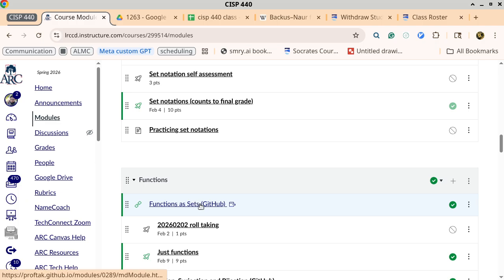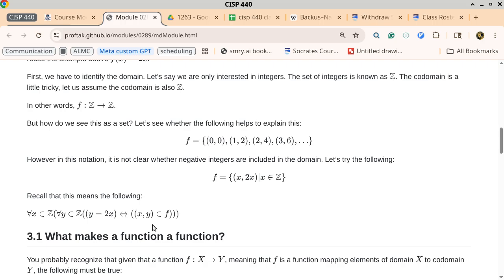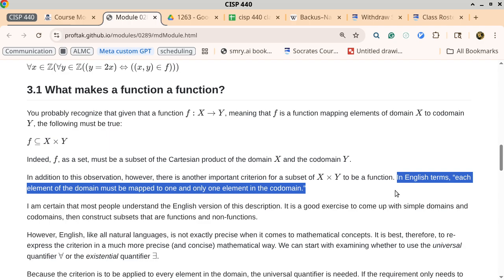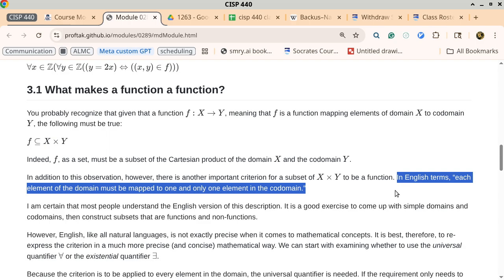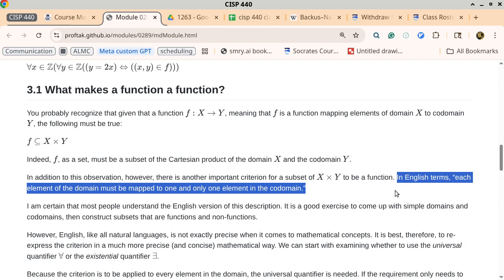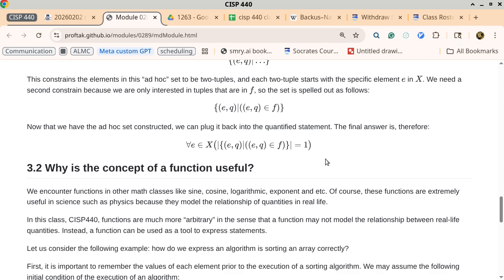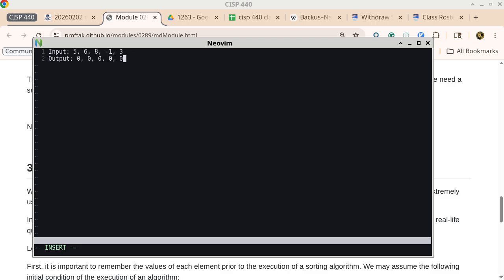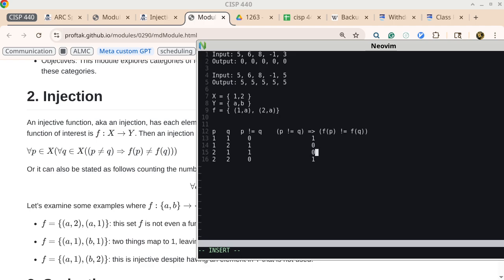20260202 CISP 440